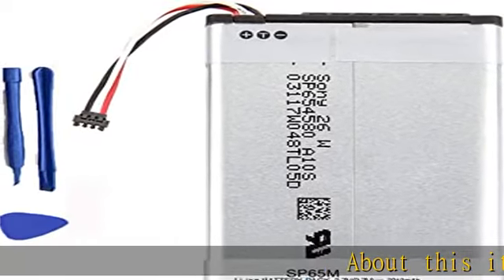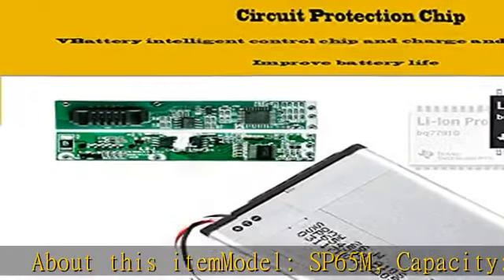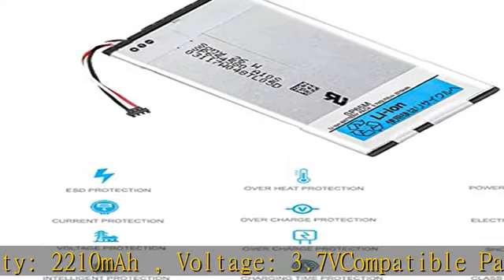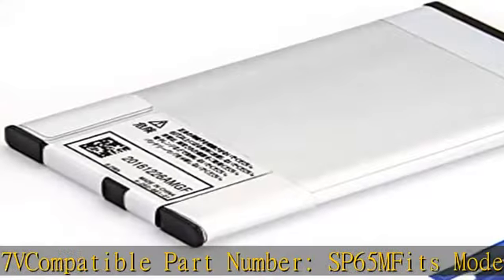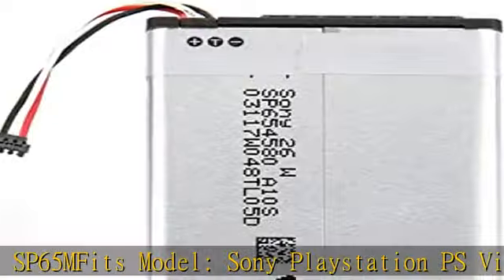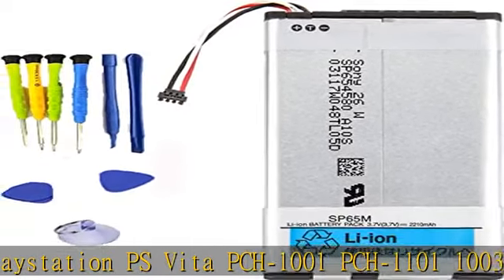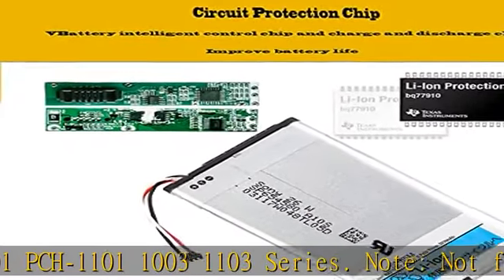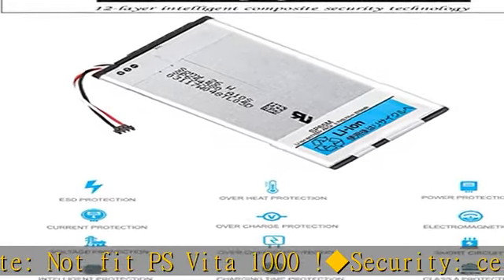SUNNEAR 3.7V 2210mAh Battery Replacement for Sony SP65M Playstation PS Vita PCH-1001 PCH-1101 1003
SUNNEAR 3.7V 2210mAh Battery Replacement for Sony SP65M Playstation PS Vita PCH-1001 PCH-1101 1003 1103 Battery with Tools Kit